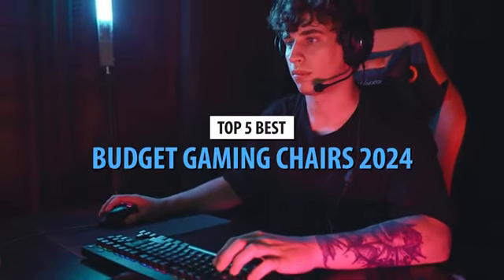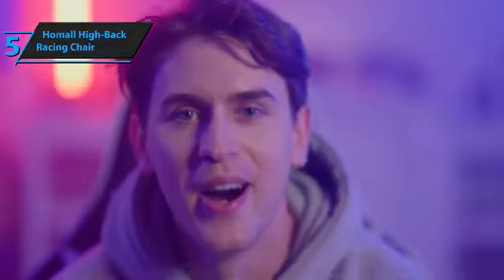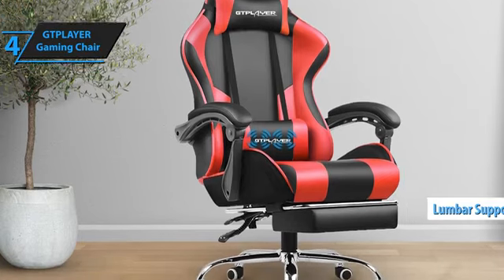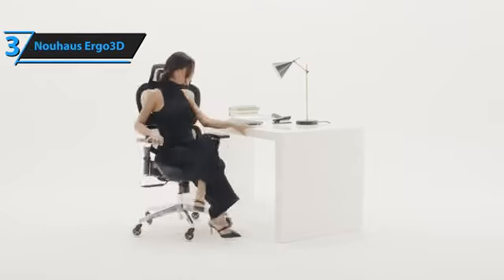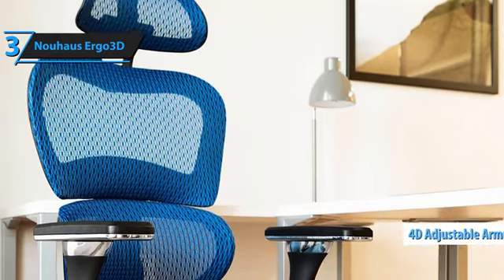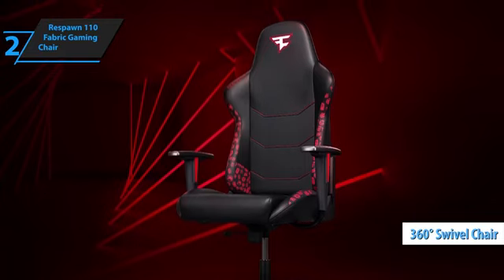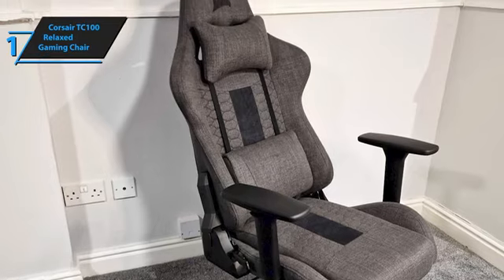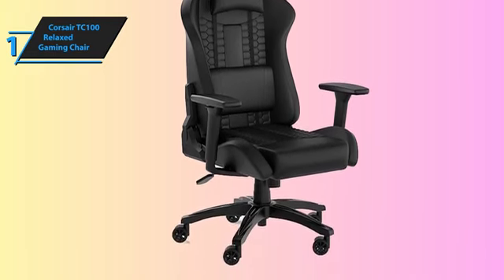5 best budget gaming chairs in 2024 / top five choice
5 best budget gaming chairs 2024::

ordered now shop link here:

Homall High-Back Racing Chair
GTPLAYER Gaming Chair
Nouhaus Ergo3D
Respawn 110 Fabric Gaming Chair
Corsair TC100 Relaxed Gaming Chair

releated quries
best gaming chair
gaming chair
best gaming chairs
best budget gaming chair
gaming chair review
best gaming chair 2024
gaming chairs
best gaming chairs 2024
gaming chair 2024
cheap gaming chair
gaming
office chair
gaming chair vs office chair
gaming chairs 2024
most comfortable gaming chair
budget gaming chair
top 5 gaming chairs
best budget gaming chair 2024
best chairs for gaming
best gaming chair on amazon
top gaming chairs 2024
best gaming chairs of 2024
best office chair 2024
best office chair
best racing gaming chair